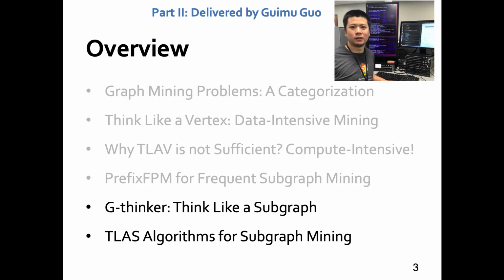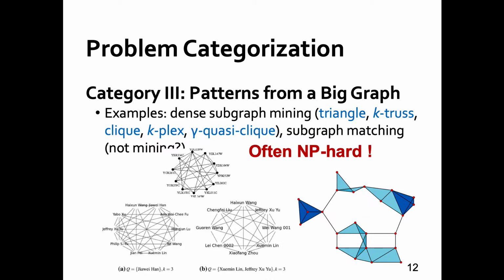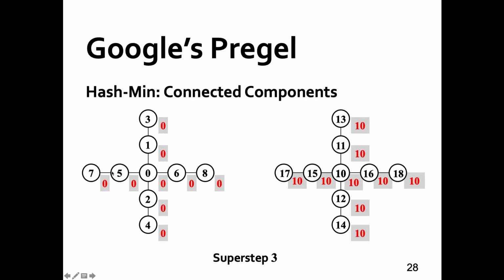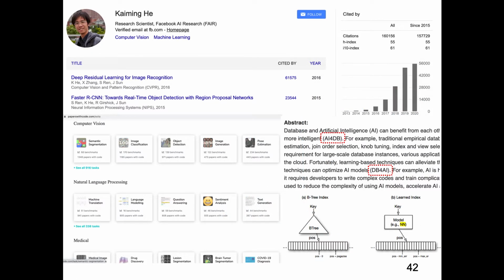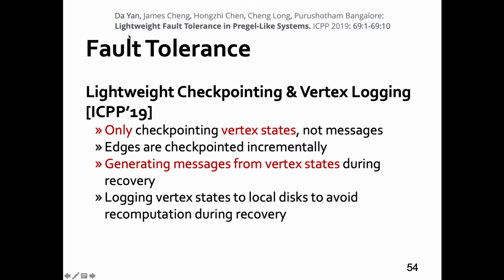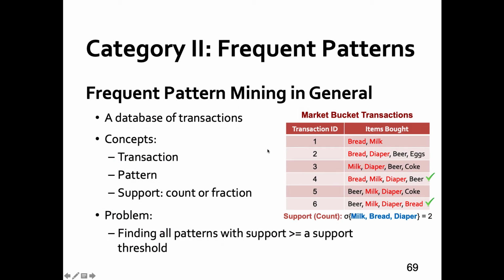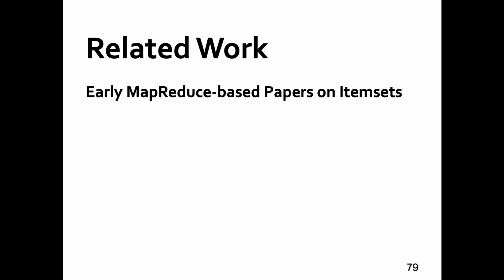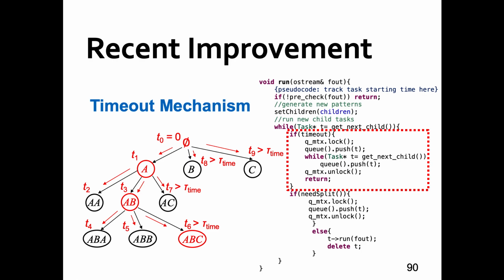Tutorial 3: Systems and Algorithms for Massively Parallel Graph Mining: Part I (IEEE BigData 2020)